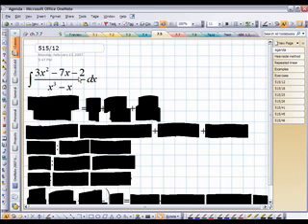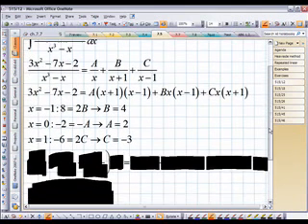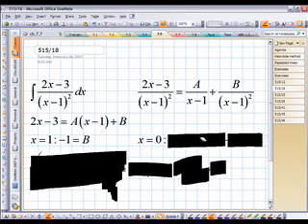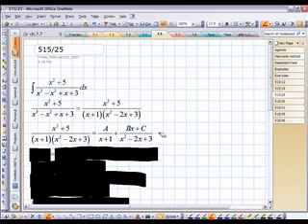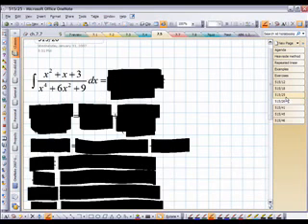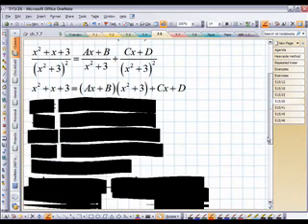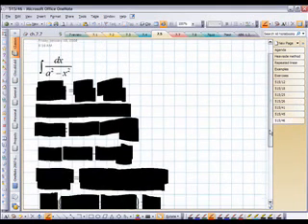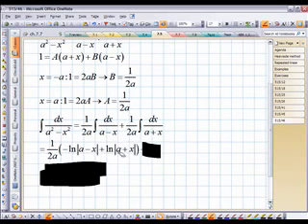Integration by Partial Fractions